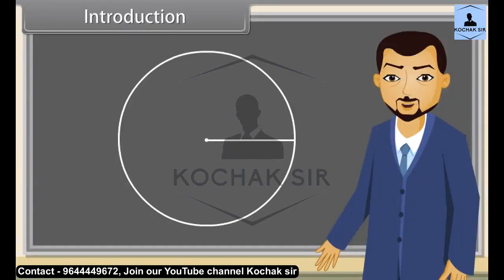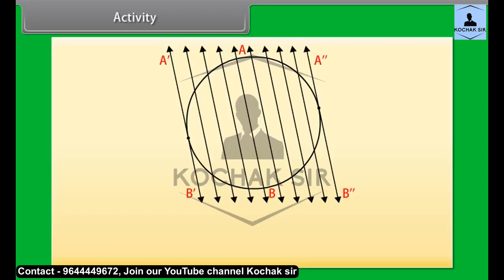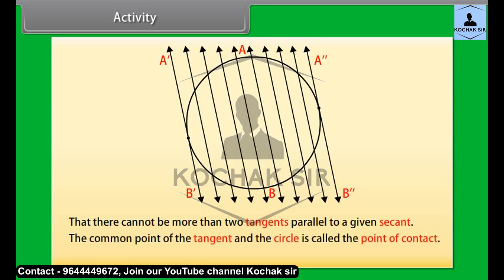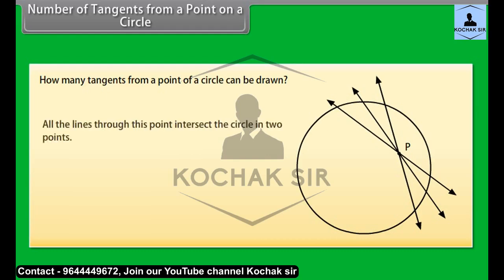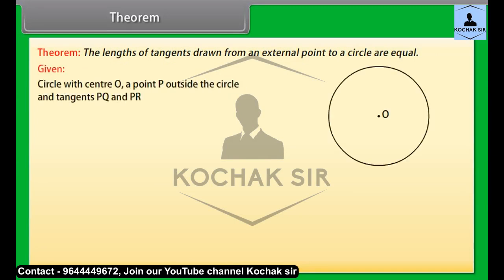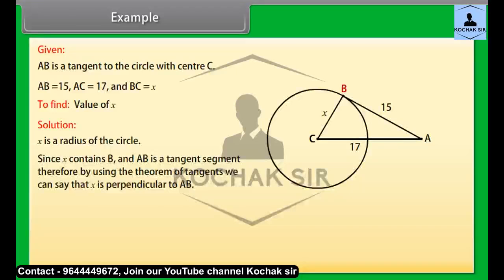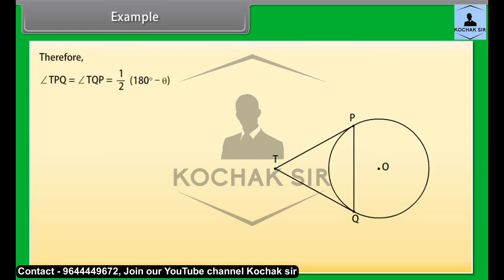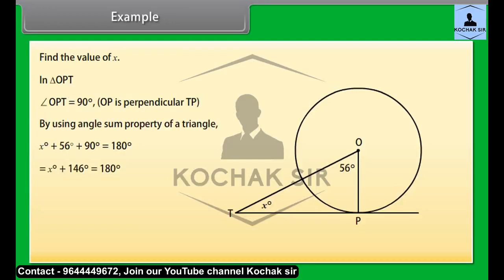Animated video#class 10th # introduction of circle